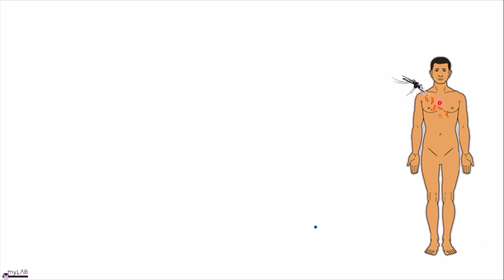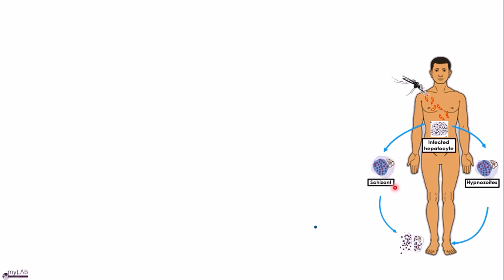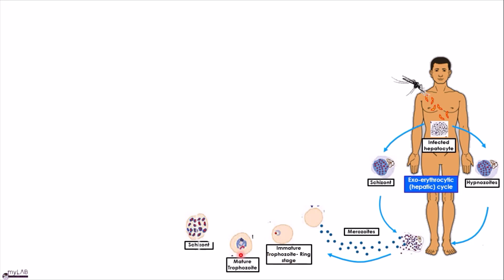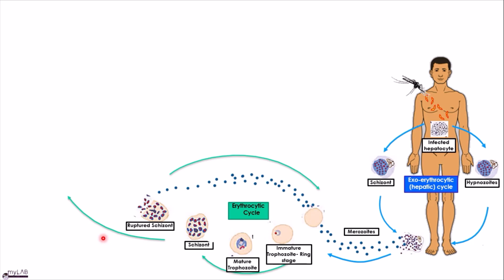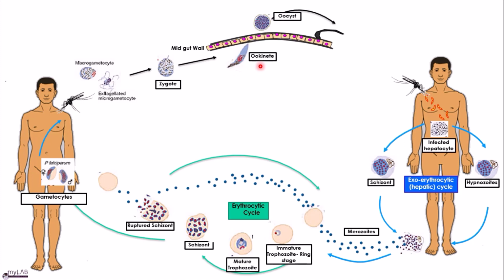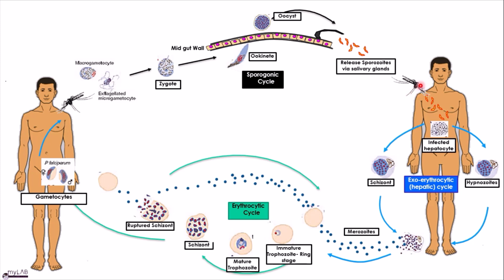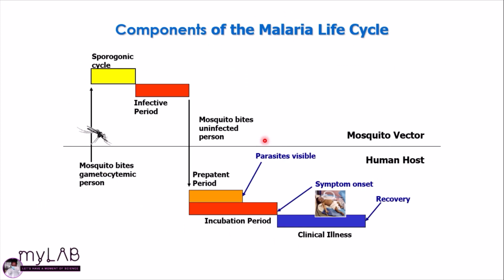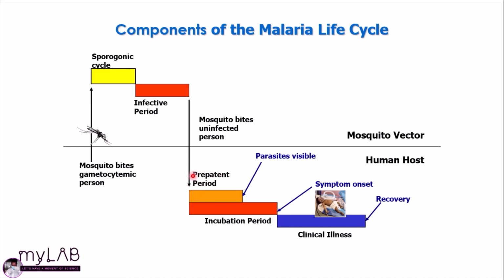What is the LIFE CYCLE of malaria?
Malaria is a tropical disease caused by an infected female Anopheles mosquito. Let's learn its lifecycle.